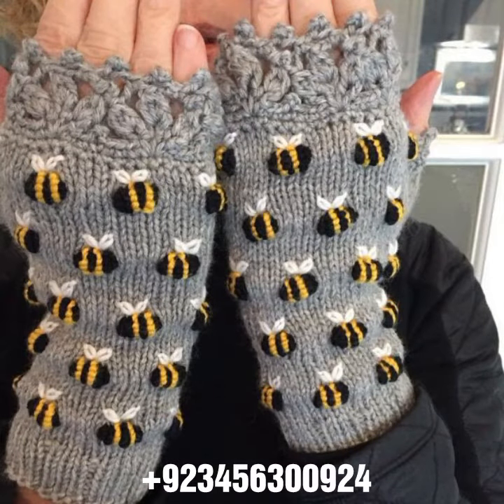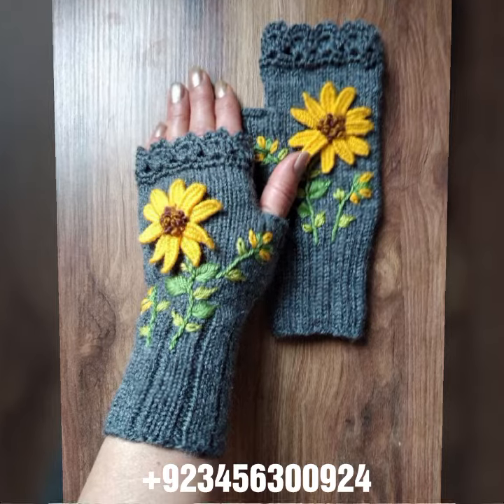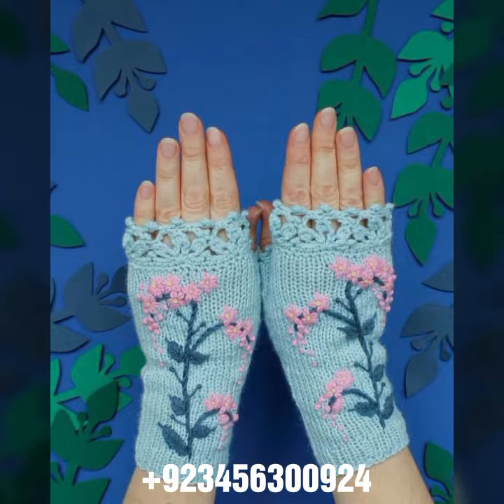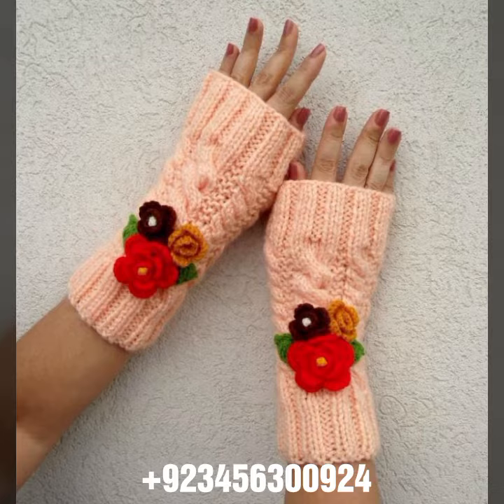The Most Popular Useful Fantastic Crochet Handknitted Fingerless gloves free pattern